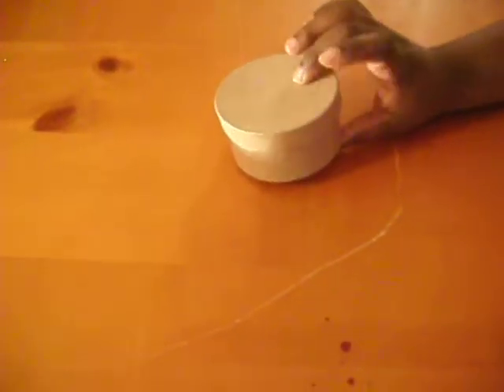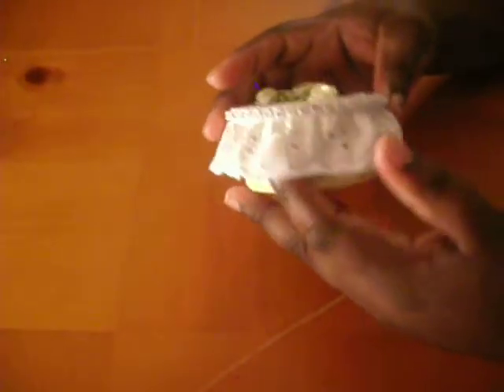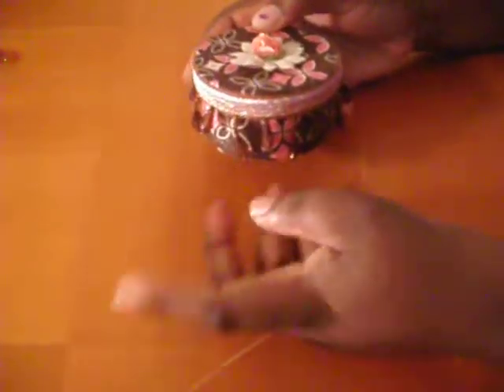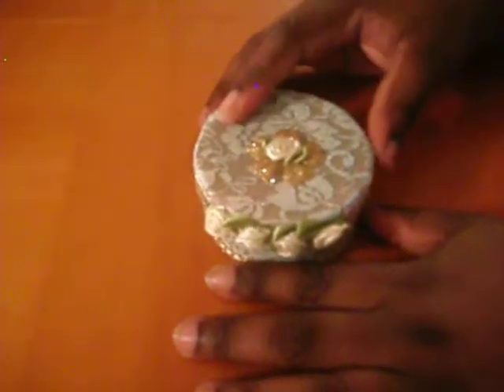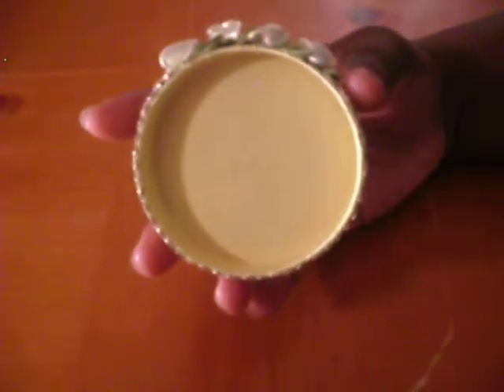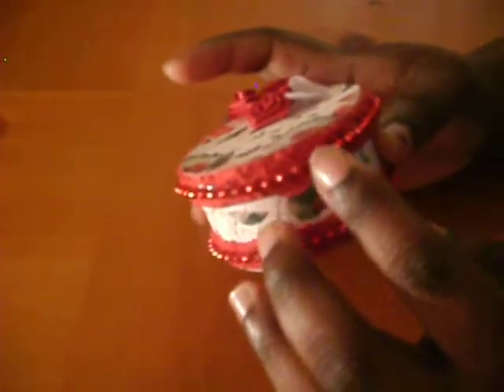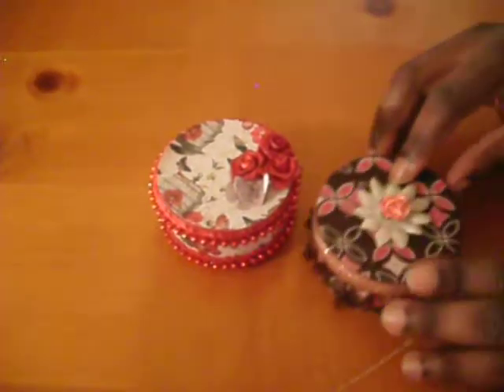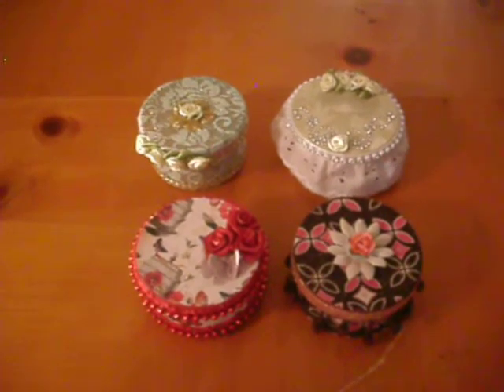Altered Mini Boxes 2013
This is a swap from MAS, I hope you guys like it. TFW!